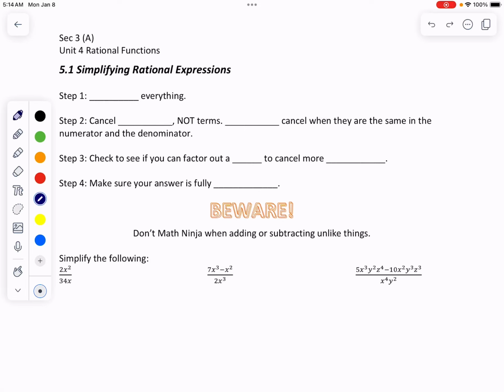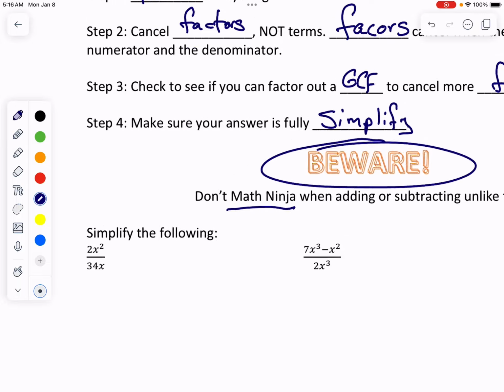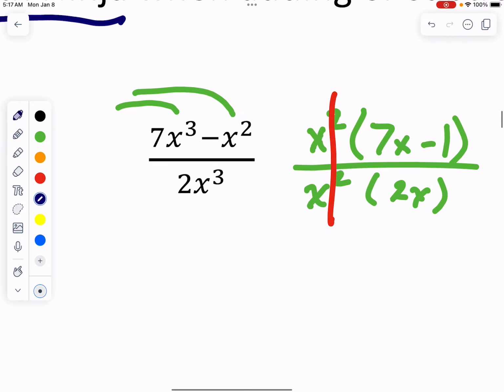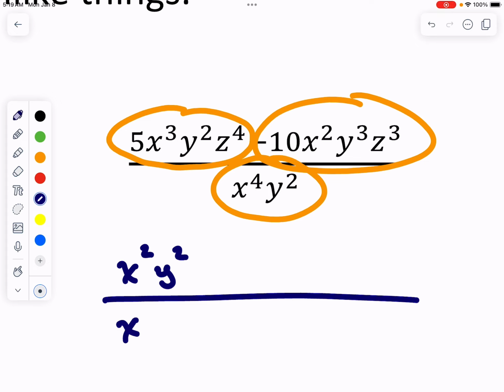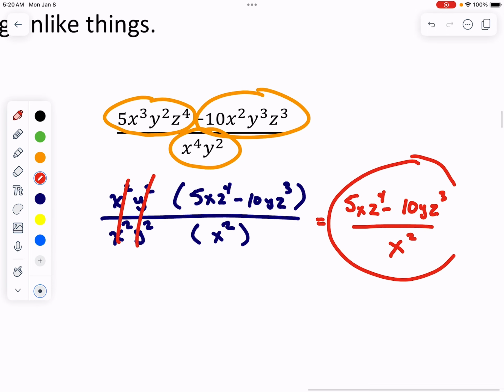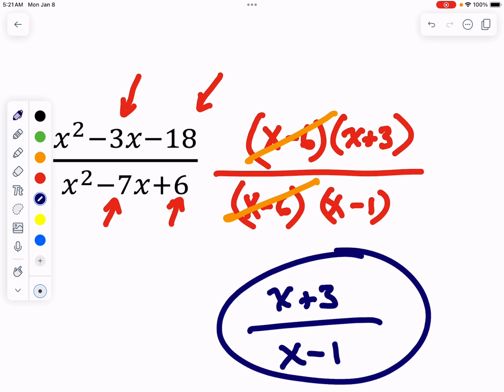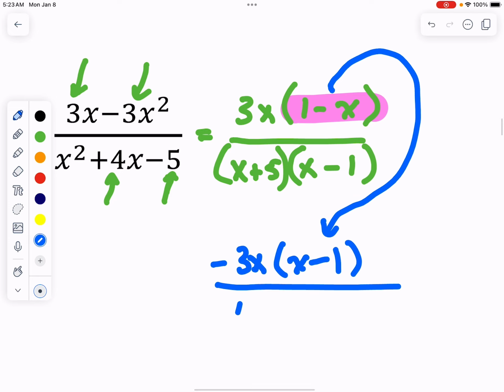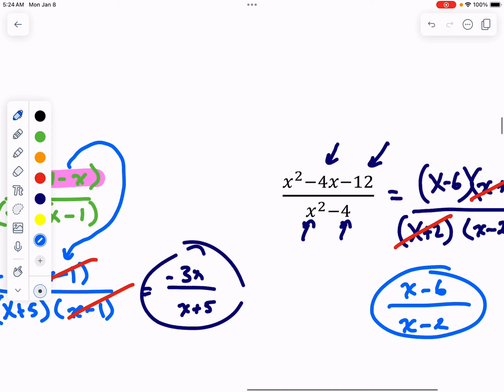5.1 Simplify Rational Expression